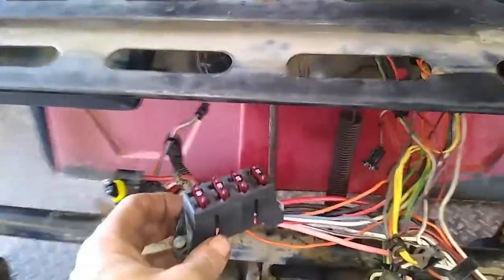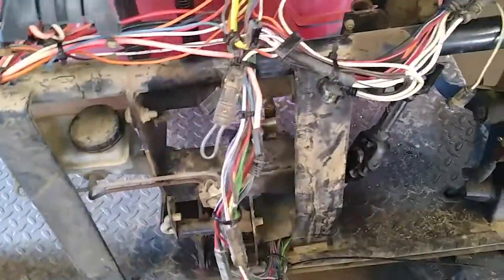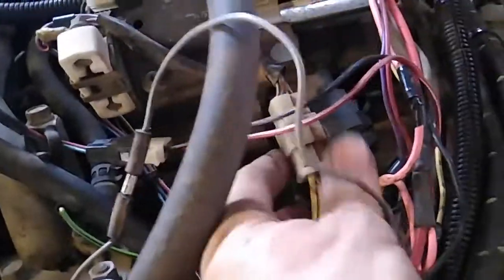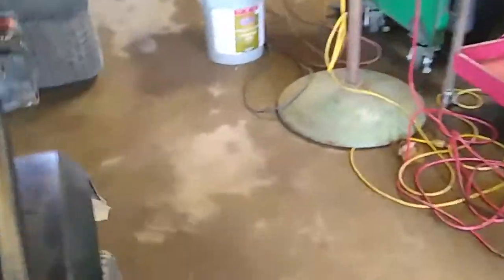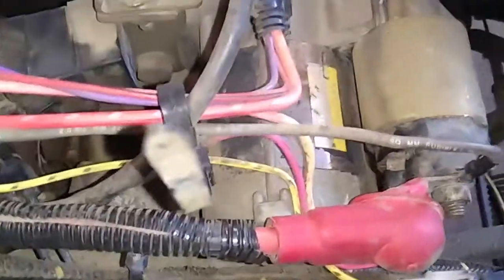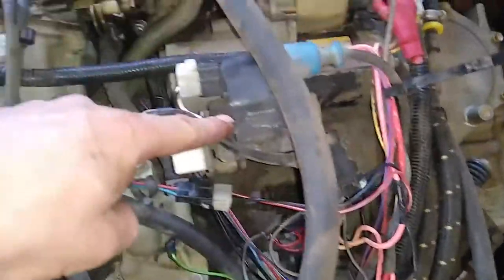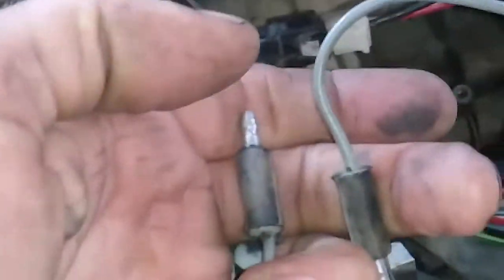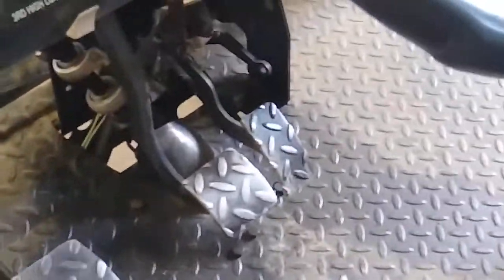Toro Workman ignition fuse keeps blowing - SOLVED !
Rob shows us a common reason why your ignition fuse on your machine may keep shorting out / blowing when you try to start the machine.